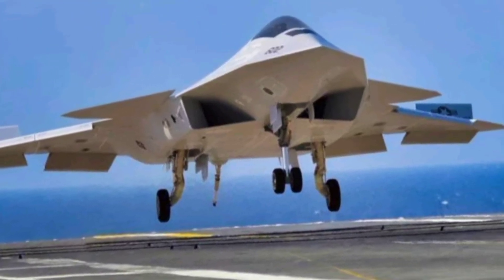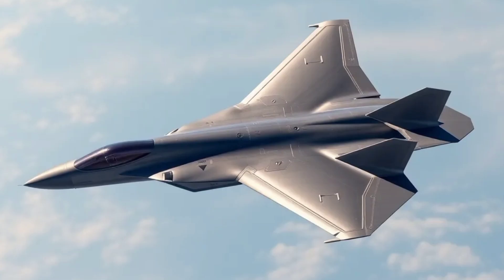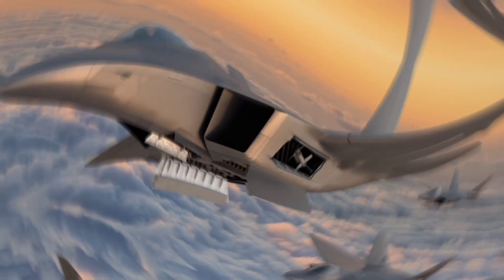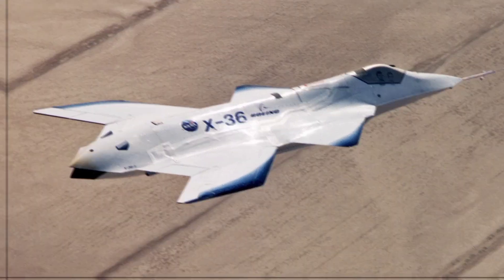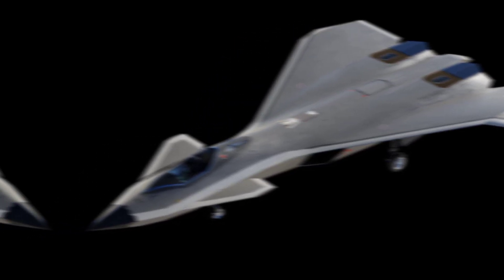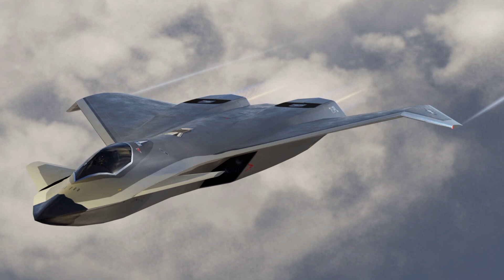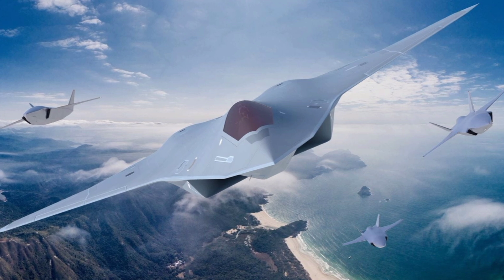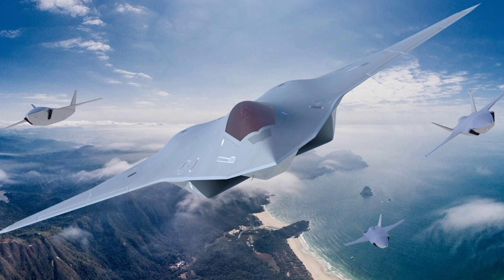F-47 Thunderbolt | Legendary WWII Fighter Jet in Action | Specs, History & Power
Experience the legendary F-47 Thunderbolt—one of the most powerful and iconic fighter jets of World War II. Formerly known as the P-47, this aircraft was a game-changer in aerial warfare. In this video, we take you through the history, design, speed, firepower, and real combat footage of the F-47 fighter jet.

🔧 Specs Overview
• Engine: Pratt & Whitney R-2800 Double Wasp
• Max Speed: 433 mph (697 km/h)
• Range: 800 miles combat / 1,800 ferry
• Armament: 8× .50 cal (12.7 mm) machine guns
• Bomb Load: Up to 2,500 lbs + rockets

🌍 Why It Mattered
The F-47 Thunderbolt was a favorite among Allied pilots for its rugged design and devastating firepower. Used in Europe and the Pacific, it delivered ground support and air superiority with unmatched durability.

✔️ Rare archival footage
✔️ 3D model breakdowns
✔️ Historical analysis
✔️ Real pilot commentary
✔️ Comparison with other WWII fighters